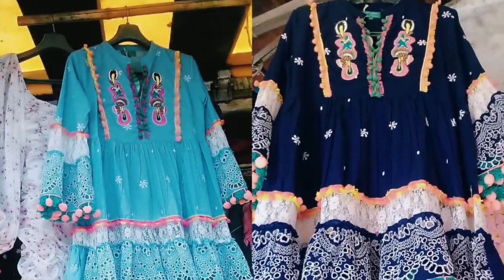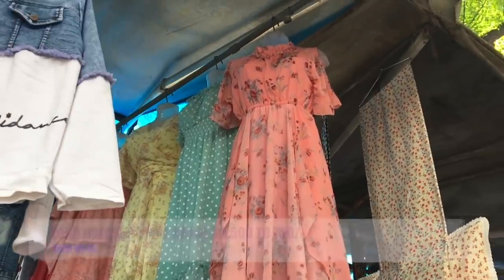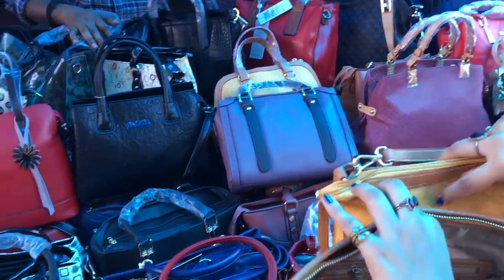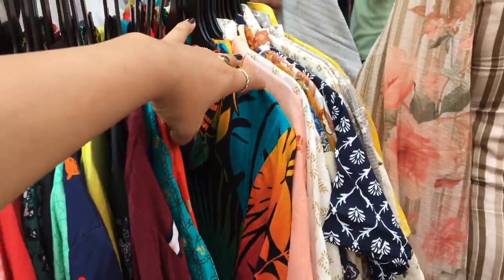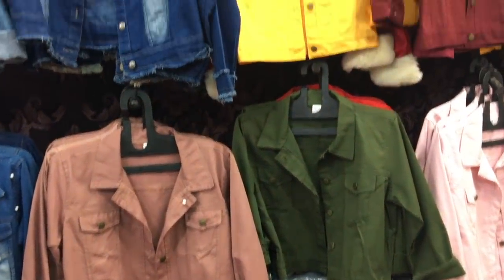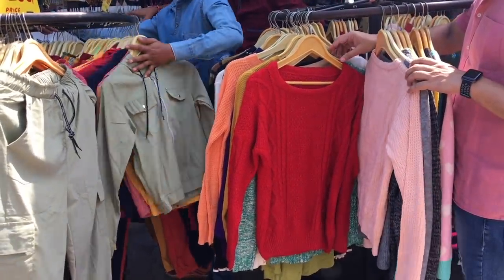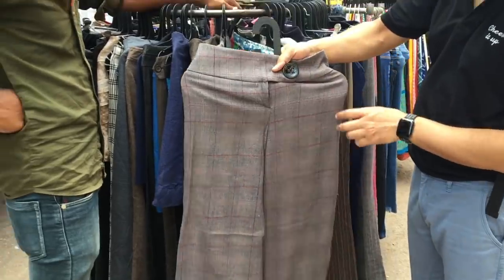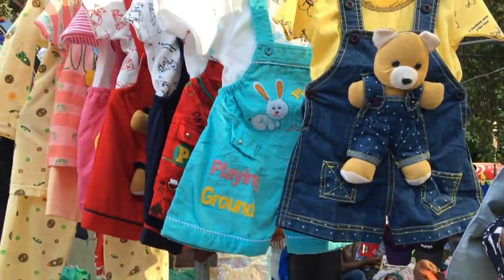SAROJINI NAGAR MARKET DELHI 2020/ LATEST SUMMER COLLECTION AT SAROJININAGAR /SAROJINI NAGAR HAUL2020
SAROJININAGAR SAROJININAGARDELHI SAROJINI NAGAR MARKET#HITNID#SAROJNINGARLATESTCOLLECTION#SAROJINI2020COLLECTION#

Hello Friends,

In this video, I am going to show you Sarojini Nagar market Sep month latest collection.

srarojini sarojiniclothes sarojinimarket sarojinimondaymarket sarojininagarwintercollection sarojiniwinter2020 mondaymarket sarojinimondaymarket2020 sarojininagarinsummer sarojinisummercollection snmarket nidhisinghbundela saroniji winter collection 2020# Sarojini Sep 20 Collection#winternewarrival at sarojini#kurticollection@sarojini#